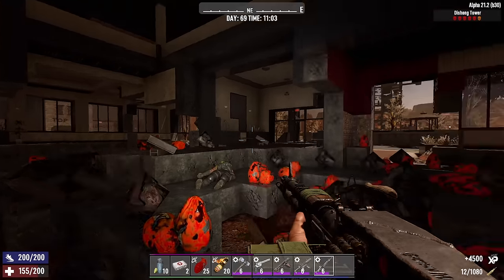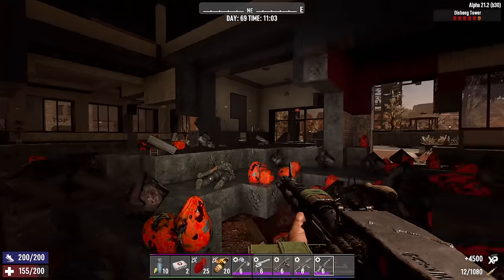7 Days To Die - Dishong Tower VS Thousands of Demolishers